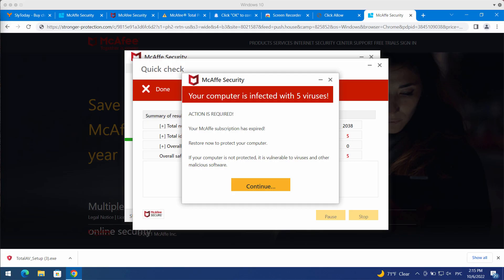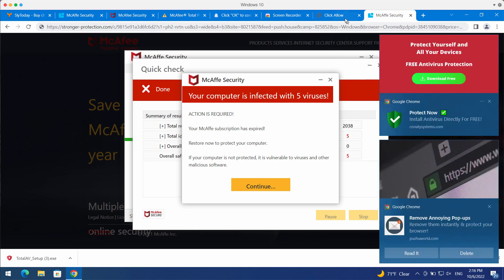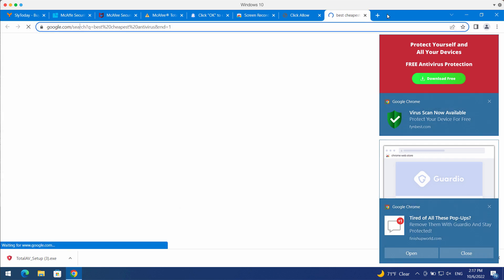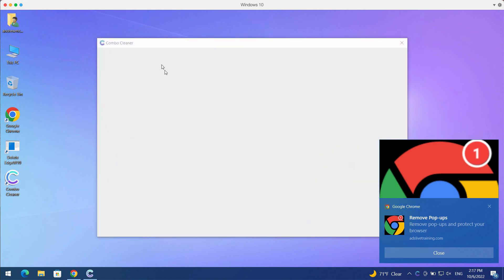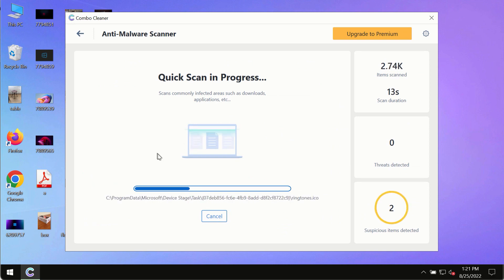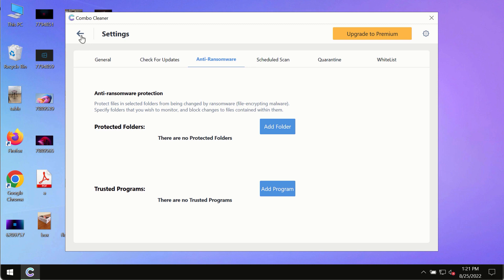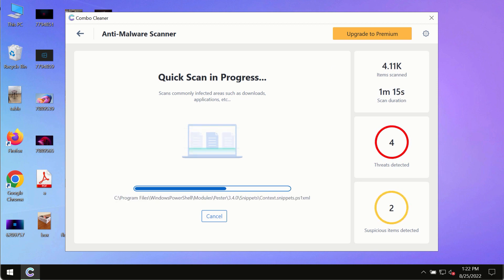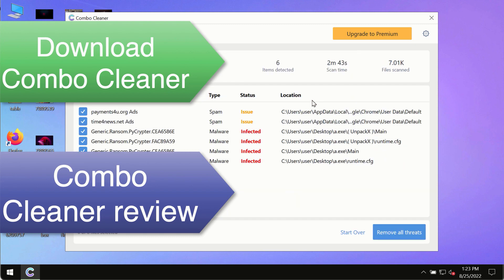Stronger-protection.com online scam - how to remove?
Stronger-protection.com is a malicious site that shows multiple and very annoying pop-ups that try to scare you into downloading and installing some potentially unwanted programs. Interacting with these pop-ups is strongly not recommended. Get rid of them with Combo Cleaner Antivirus via the official or, optionally, follow the manual instructions provided in the video.

More information about this threat can be found in this detailed tutorial